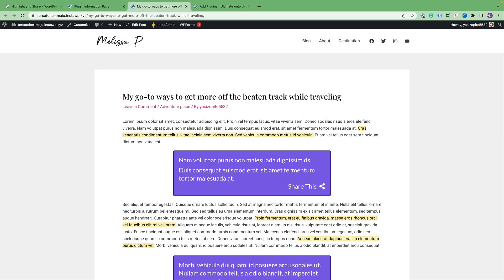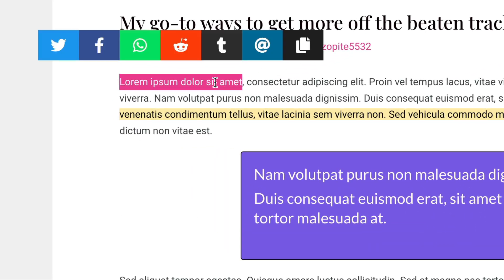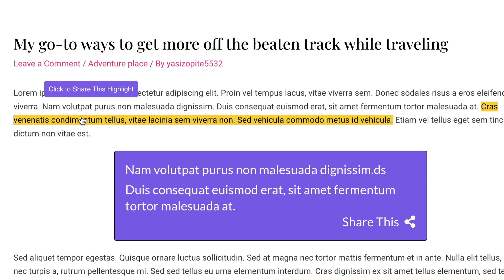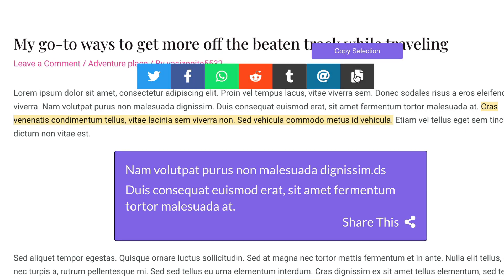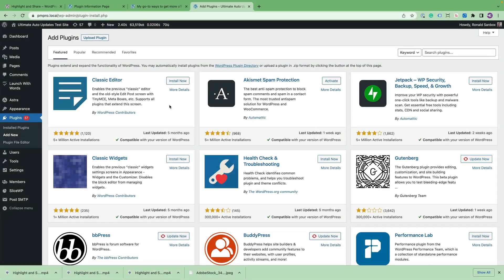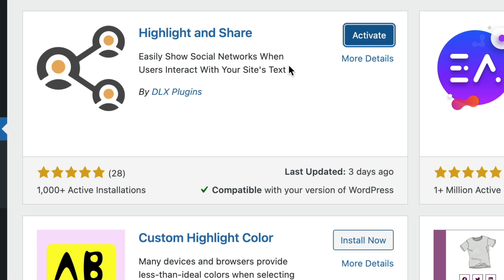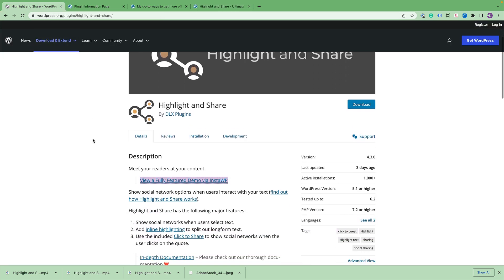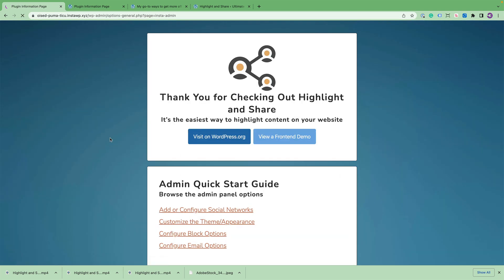Highlight and Share - High Level Introduction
I introduce the Highlight and Share plugin, how it works on the frontend, and how you can test it out.

Launch a fully-featured demo with a test site that lasts for two hours: